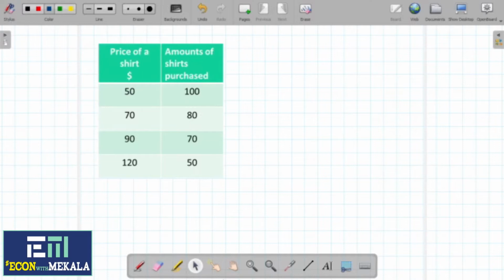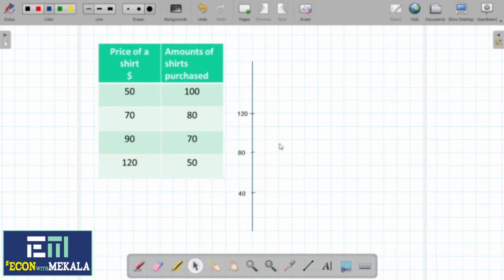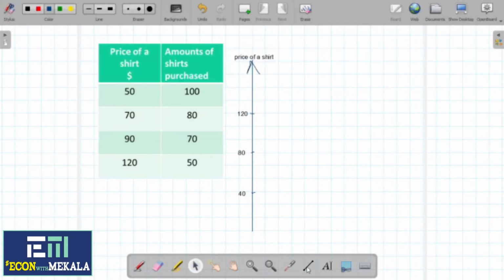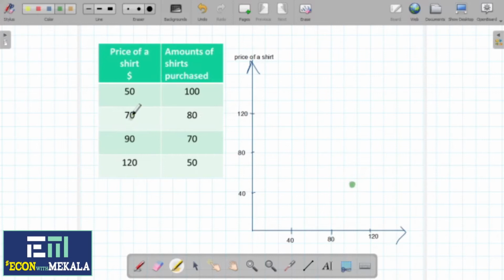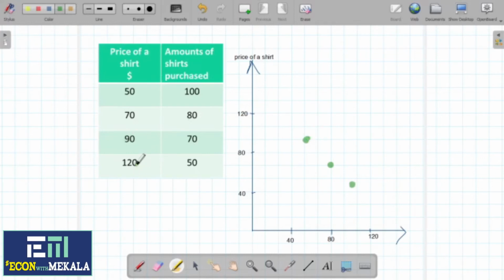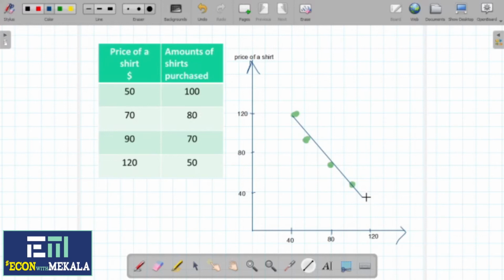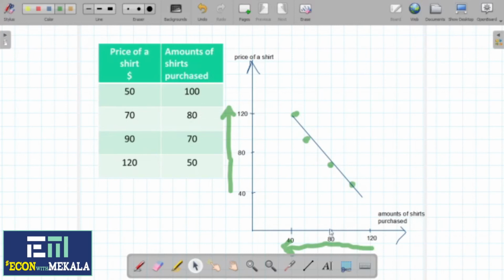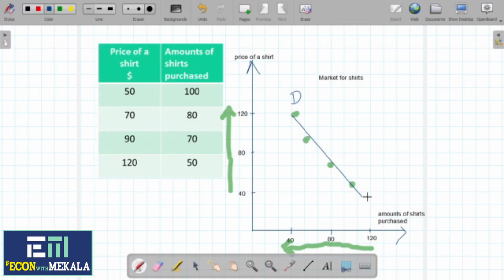How to Draw a Demand Curve Explained | AL Economics | Demand & Supply Theory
A demand curve shows the different quantities of products people purchase at different prices.In this video I explain how to draw a demand curve step by step and why the demand curve slope is downward?